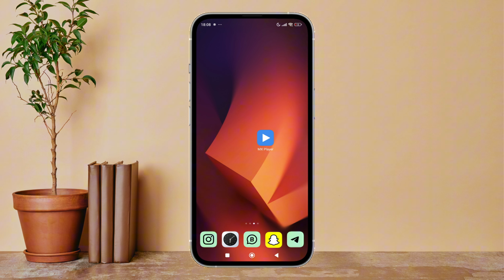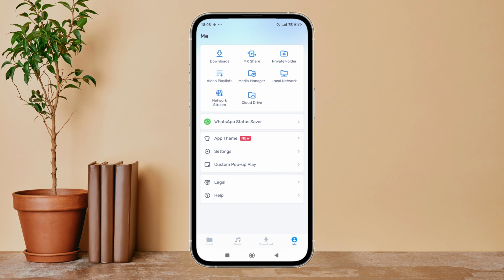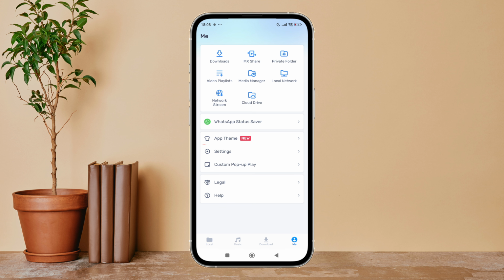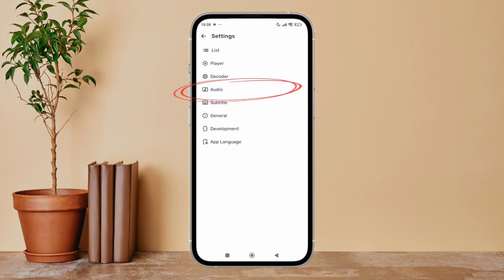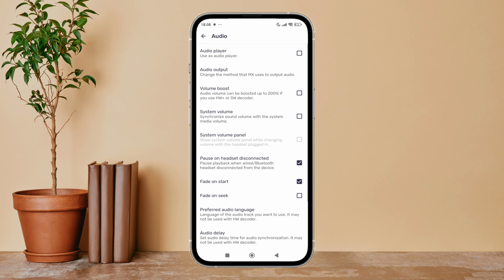Disable Fade On Start On MX Player. |Technologyglance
In this video, we'll show you how to disable the "Fade on Start" feature on MX Player. Disabling this feature stops videos from fading in when they begin, resulting in an instant playback experience without visual transitions. We’ll guide you through the steps to turn off this option in MX Player, allowing for a direct and immediate video start.